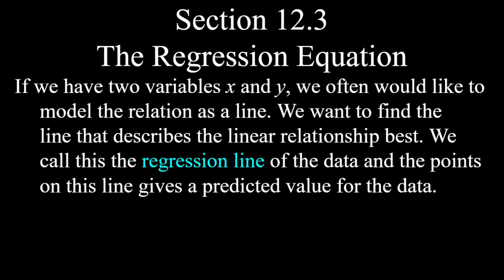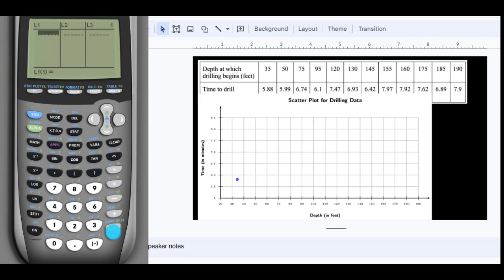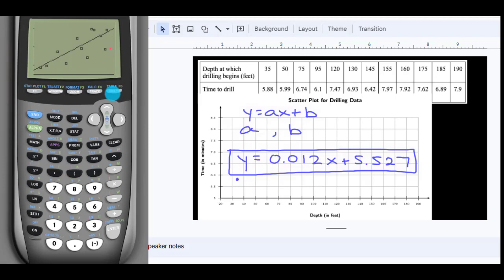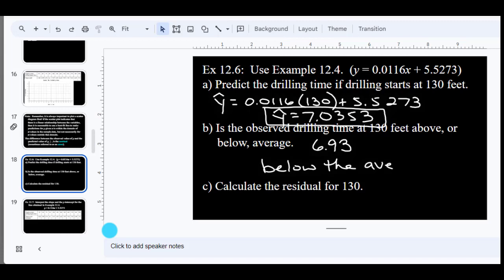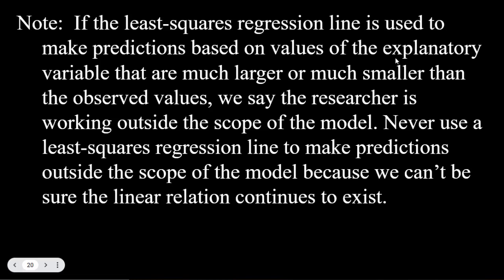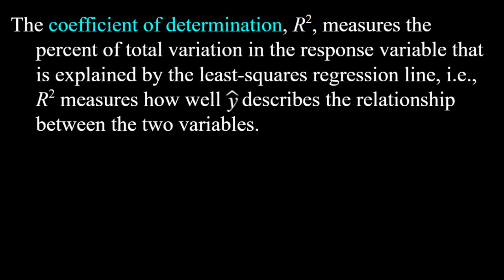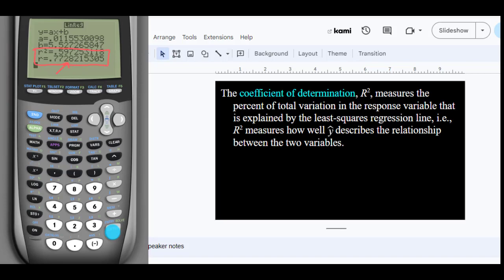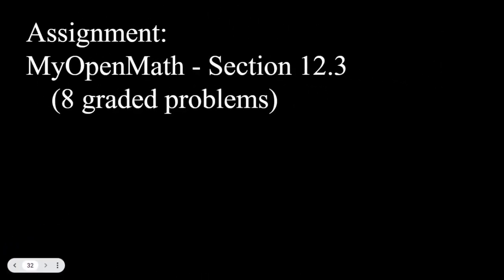Intro to Statistics (Section 12.3)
MyOpenMath
Linear Regression Equation